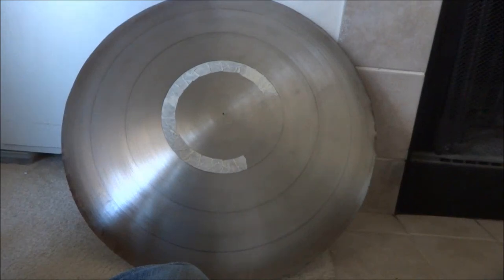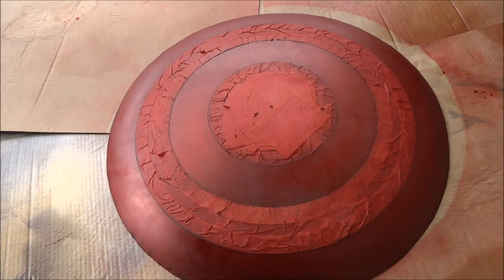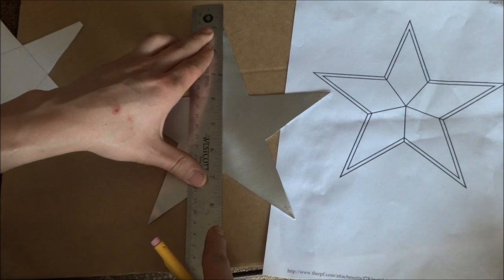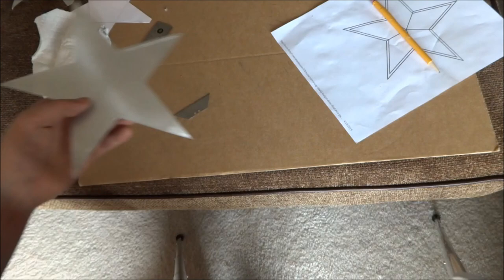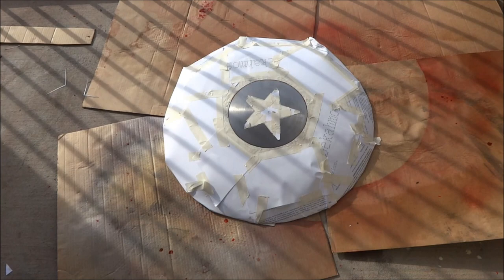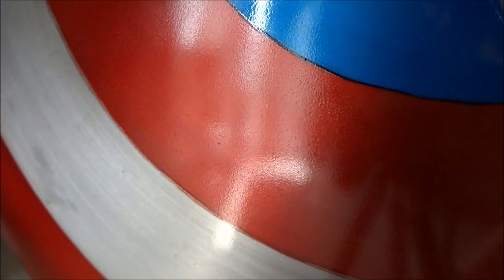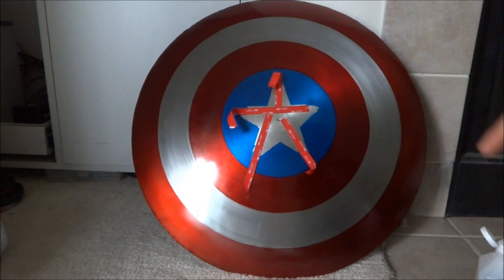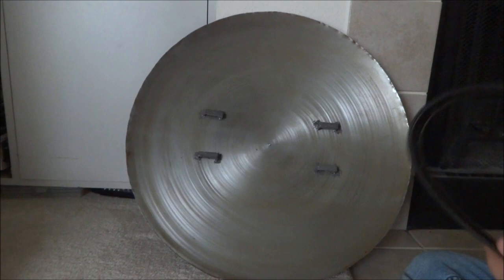Attachment Of The Star and Painting The Captain America Shield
Hey guys in this video I show how to paint the shield and cutting and attaching the star. Here is the link for the star template:
Make sure whenever you paint to put gloves on to keep the oils
 from your hands getting onto the shield. I used the Scotch-brite
pad a lot to remove rust and other dirt before I would paint. Take
time with the star! It took me about 20-30 minutes to cut and
detail it. I used a box knife and a ruler to guide the etching. To
attach the star I used a thin double sided mounting tape instead of
a JB weld like my previous shield since JB welds are for steel on
steel and the star is aluminum. I glossed the back side of the
shield to keep it from rusting.